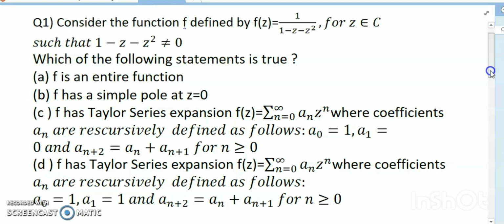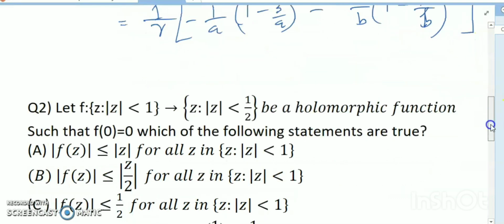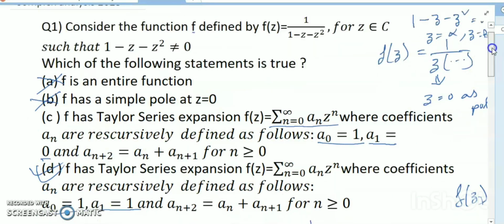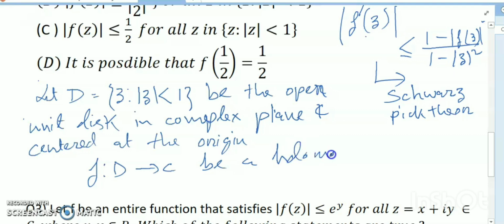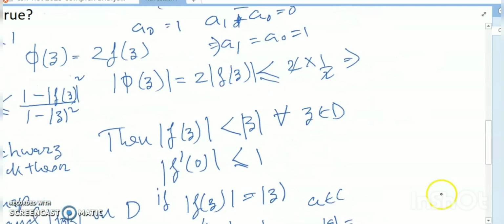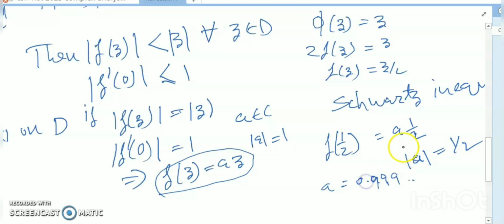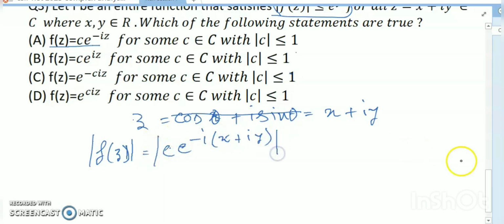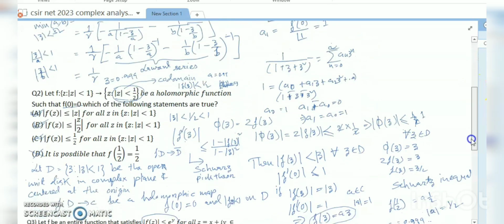complex analysis | Schawrz's lemma| Taylor's theorem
complex analysis by e.m. stein and r. shakarchi